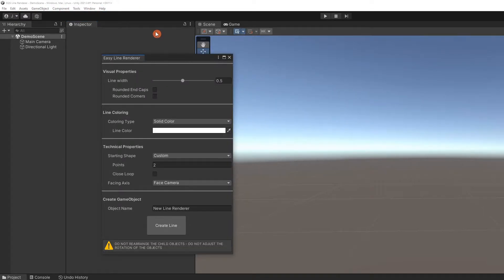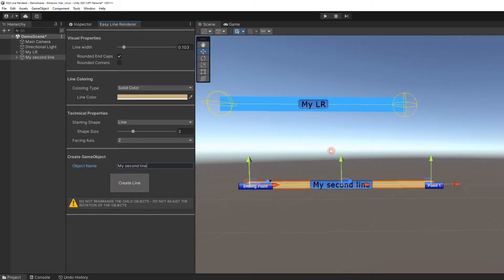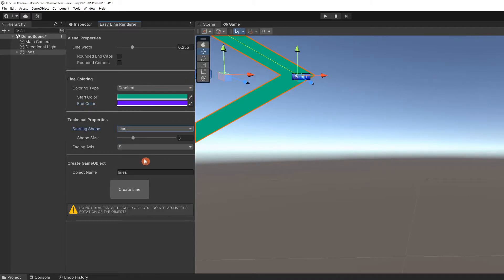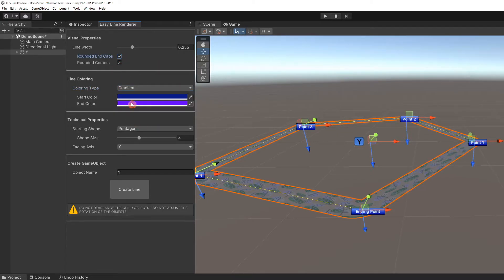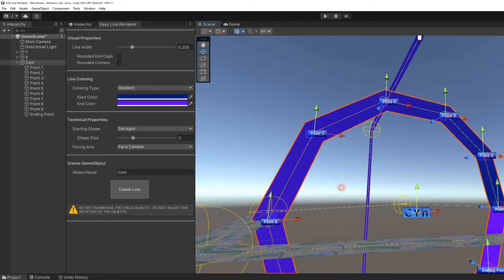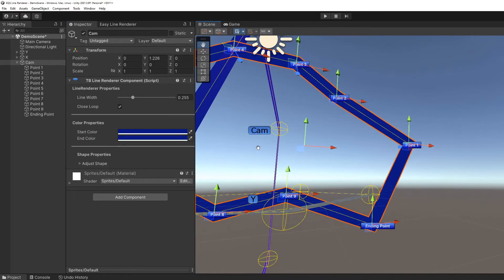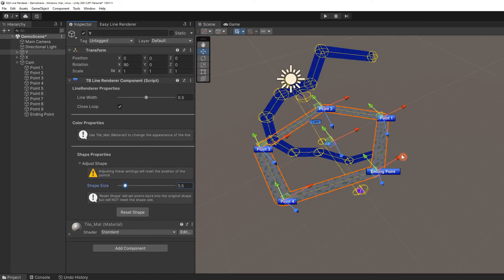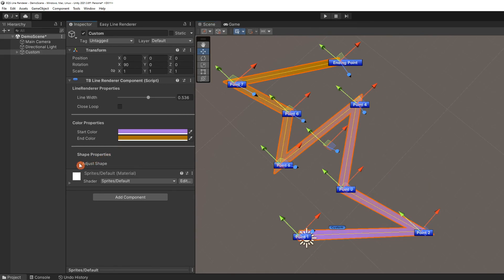How to use Easy Line Renderer Support - Create Line Renderers Quickly and Easily - Unity Asset Store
Support video for the Easy Line Renderer tool for Unity3D. Learn the basics from start to finish.
The tool can be downloaded for free the Unity Asset Store.